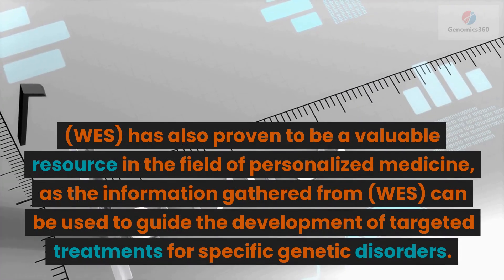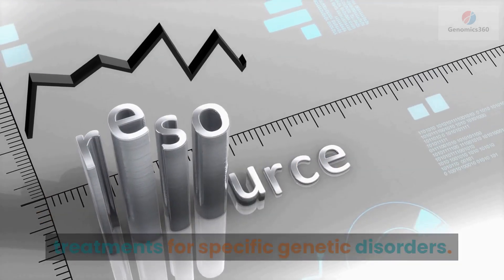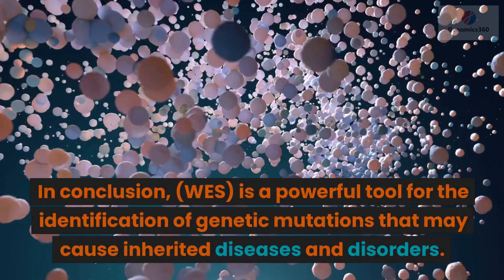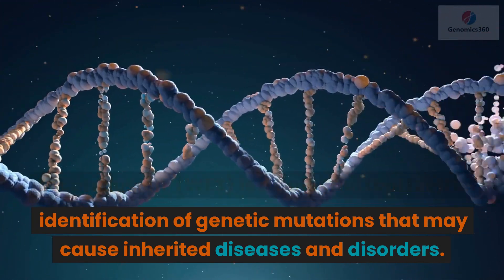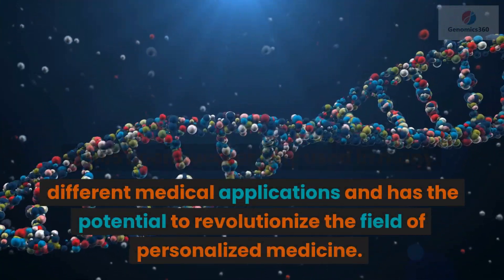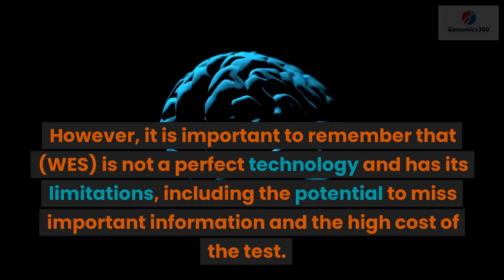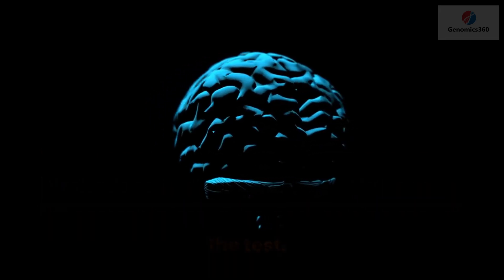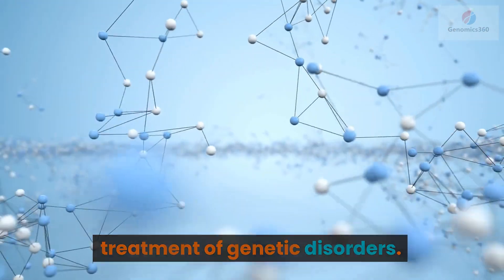Whole exome sequencing (WES)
Whole exome sequencing (WES) is a powerful tool for identifying genetic mutations that may cause inherited diseases and disorders. WES involves sequencing all of the protein-coding regions of the genome, also known as the exome, which represents only about 1-2% of the genome but contains most of the known disease-causing mutations.